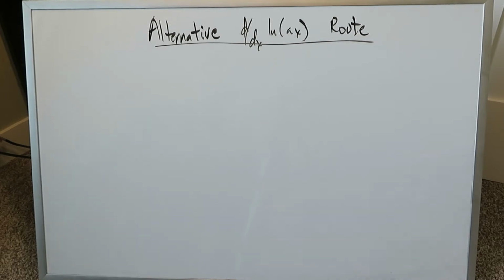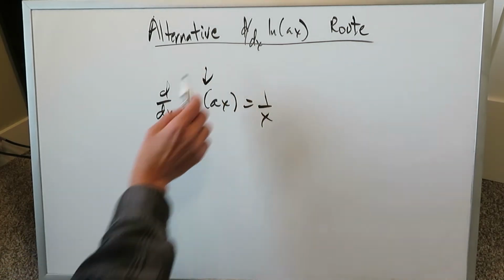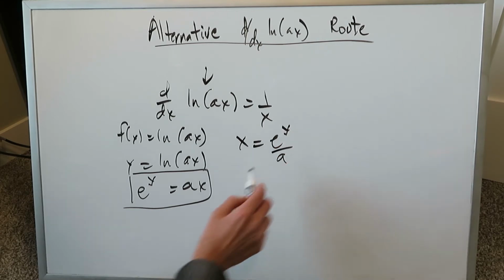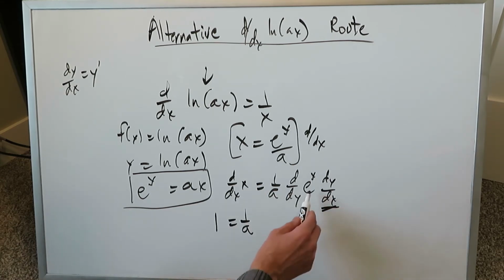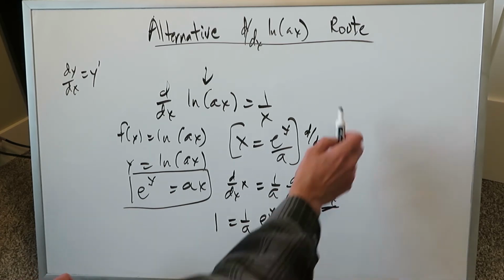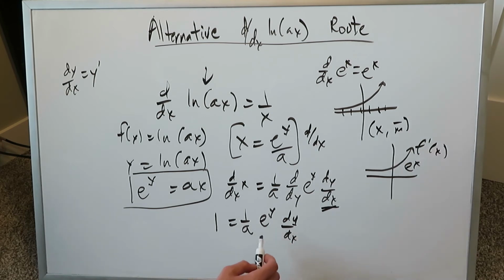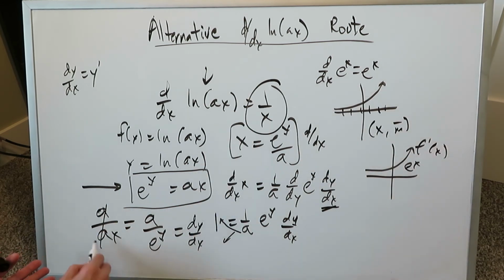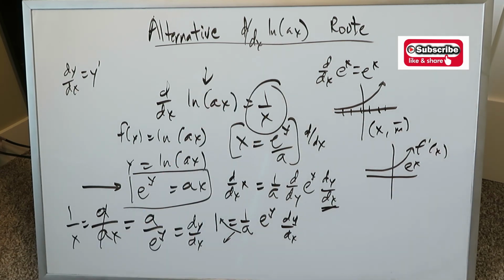Another Unique Natural Log Derivative Route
Learn to derive the Derivation of the Natural Log Derivative by another means.